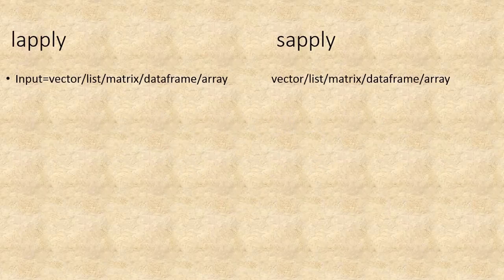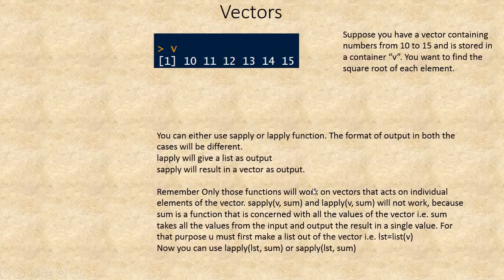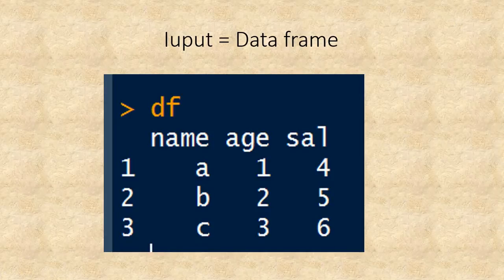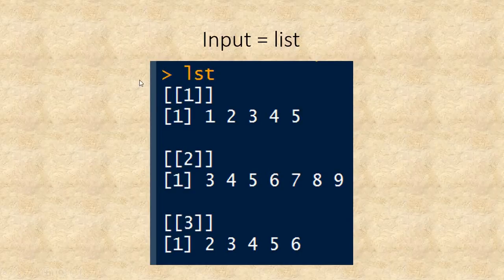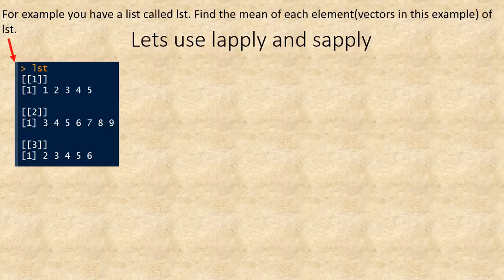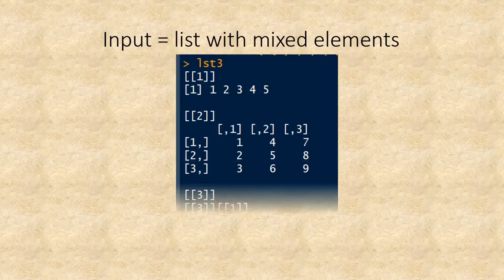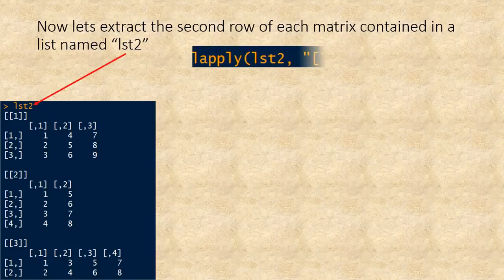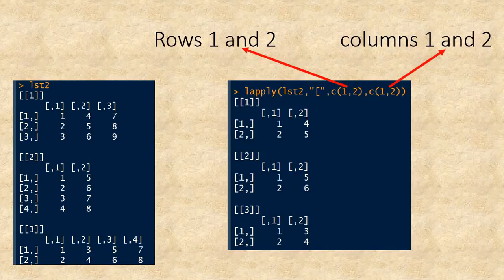Learn R | lapply vs sapply Loopings in R || Lesson Thirteen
lapply and sapply are looping functions that belong to apply family of looping. If you are unable to understand the apply family of loopings then you must watch this video and the video before it.
and like for more interesting things.